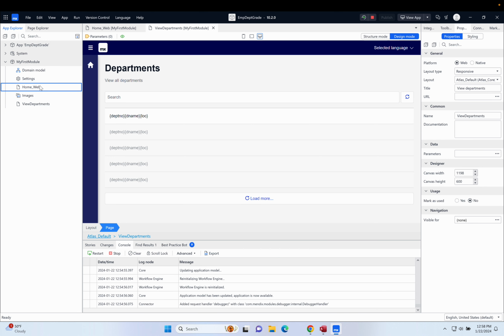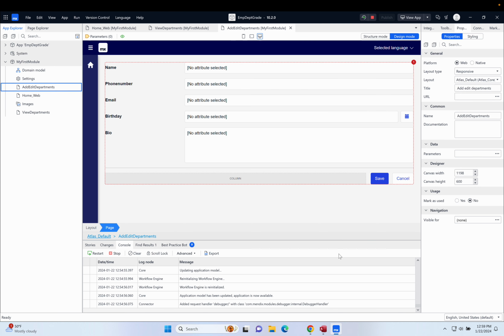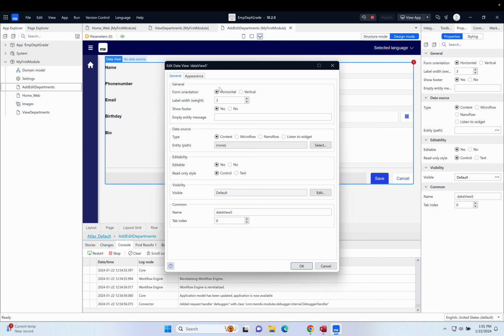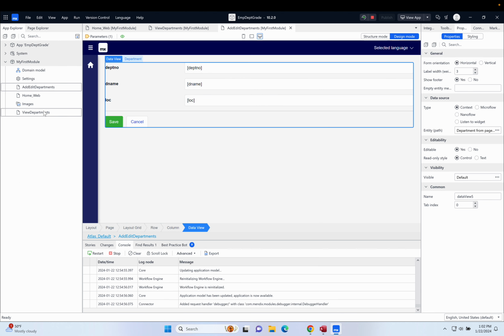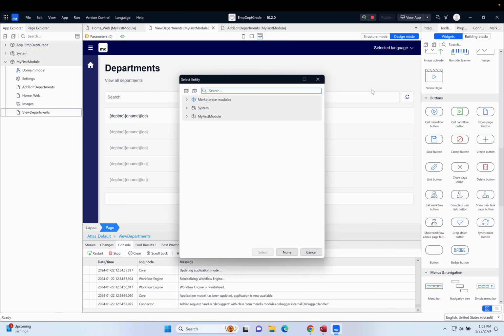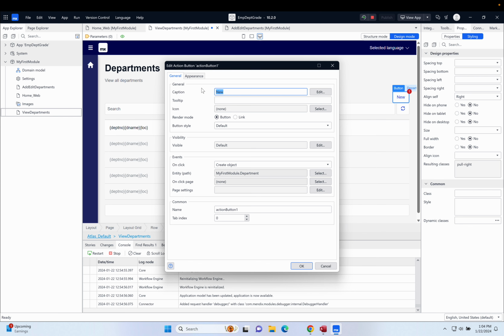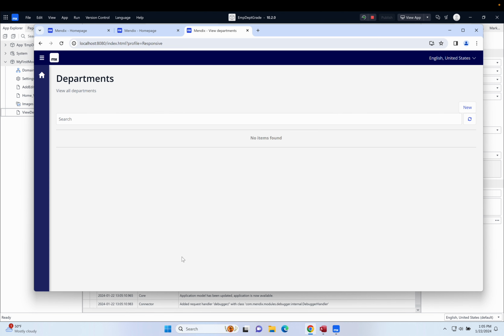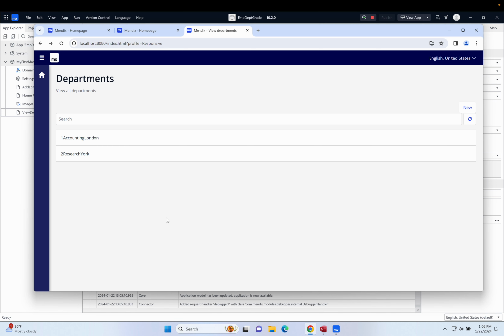Mendix Week 3 - Part 06 Creating the Add Edit Department page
To create a new department record (row or object) we need to create an Add/Edit Department page which will be a horizontal form

Week 3 has ten videos

07 How the Add/Edit page is used to both add a department and to edit a pre-existing dept
10 Creating the grade entity and accompanying list and form view using the built in wizard